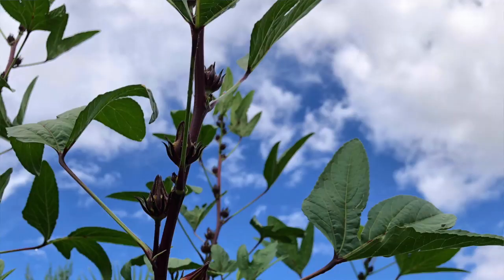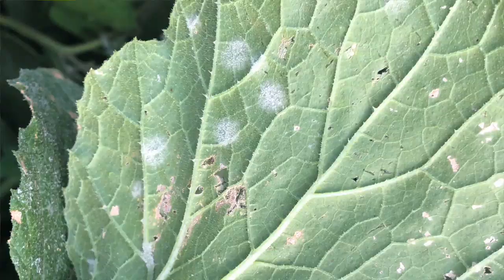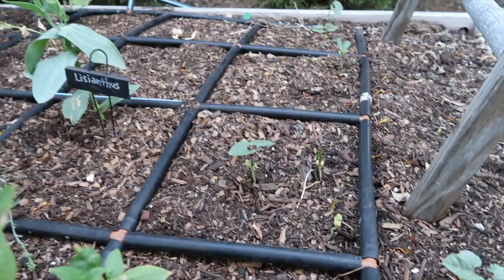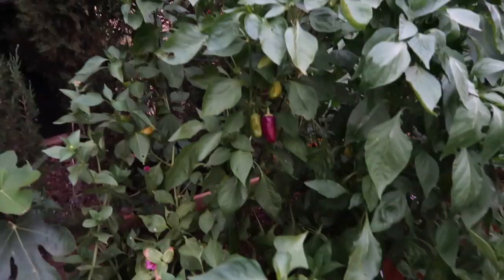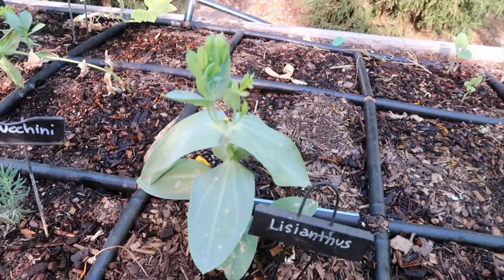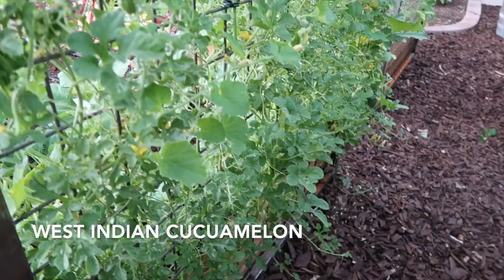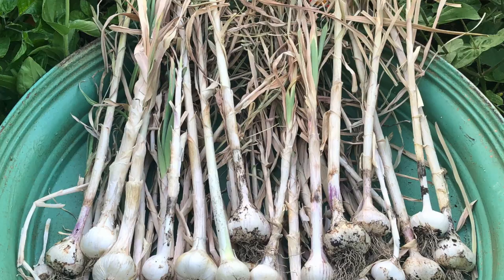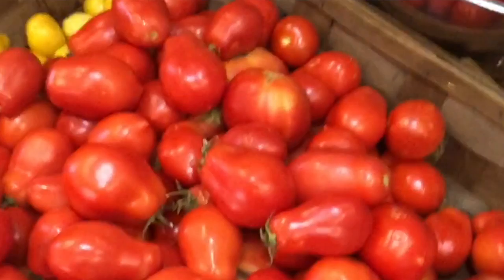WHEN and HOW to swap out plants for a SUMMER GARDEN: Making the transition from SPRING to SUMMER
TRANSITIONING from a SPRING garden to a HEAT-LOVING SUMMER garden in hot climates like Arizona can be tricky. Learn how to tell WHEN it's time to pull plants and WHAT to plant instead.

Also, I add SUPPORT for PEPPER PLANTS using Vertex tomato cages from Gardeners.

Other projects include: HOW to STORE GARLIC, and our favorite ways to use fresh tomatoes in the kitchen.

Products I use in this video:
Magnolia Cookbook
Herb Scissors
Onion and Garlic Storage Bags

Growing in the Garden Raised Bed Mix at Arizona Worm Farm